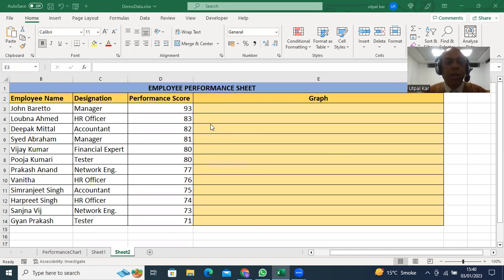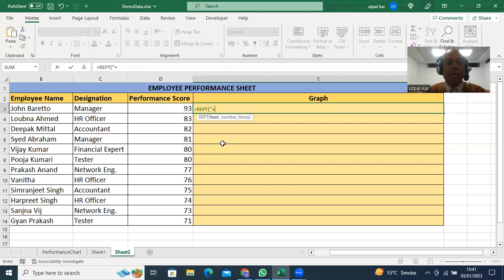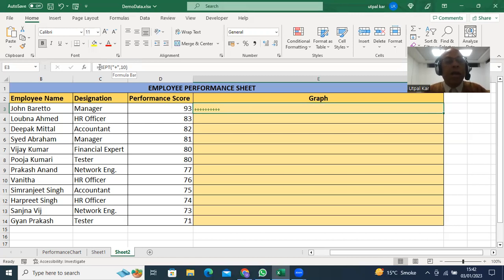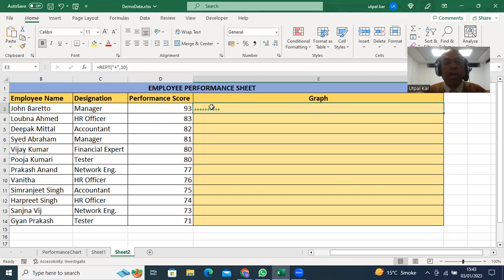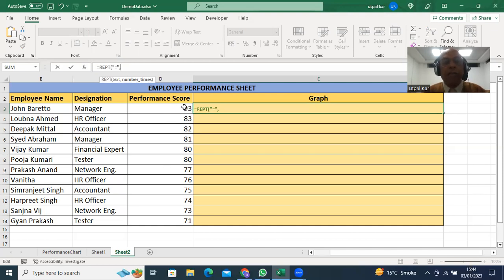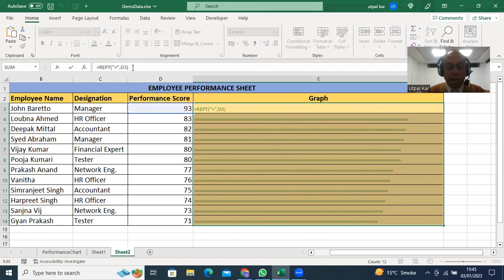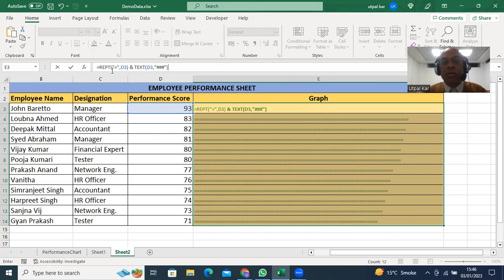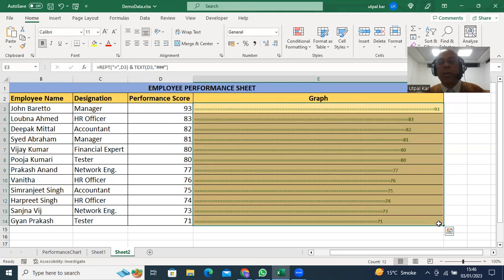REPT Function in Excel. REPT is Text Function used to repeat some Characters for number of times.